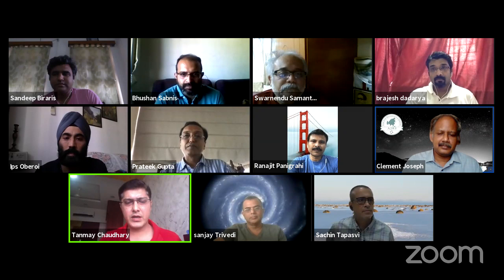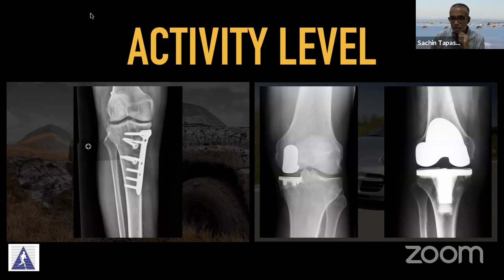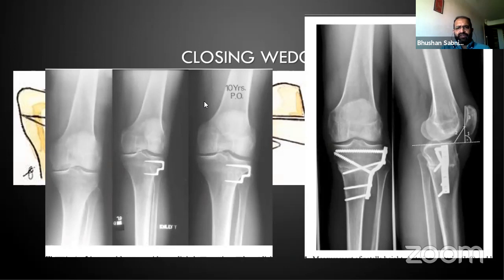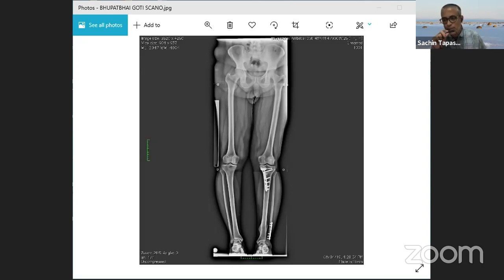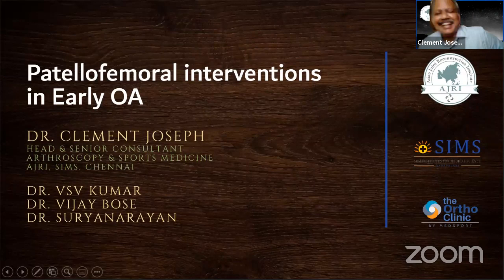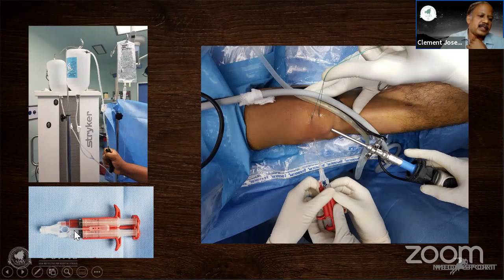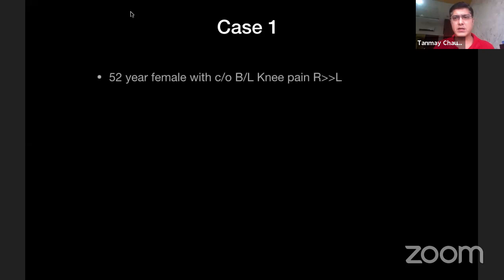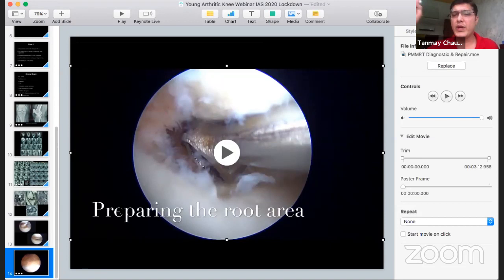IAS Live Webinar-8- Young Arthritic Knee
Indian Arthroscopy Society (IAS)
Online Education Initiative

Interactive Live Webinar Series
On
🎦IAS YouTube Channel:

Live Webinar-8: Young Arthritic Knee- Treatment Options

📅 Date: 22nd April 2020

Programme:

Introduction & Welcome : Dr Swarnendu Samanta

1. Selecting the Right surgery (MCOA +/- Meniscus tear scenario): Dr Sachin Tapasvi

2. HTO : What to choose when? (OWO / CWO/ Ex Fix): Dr Bhushan Sabnis

3. Adjunctive therapies for patello - femoral Knee OA : Dr Clement Joseph

4. Panel Discussion :

Panelists :
Dr Sachin Tapasvi
Dr Clement Joseph
Dr Bhushan Sabnis
Dr Sanjay Trivedi
Dr Brajesh Dadarya

Conclusion & Take Home : Dr IPS Oberoi

Moderators:
Dr IPS Oberoi
Dr Tanmay Chaudhary
Web Moderator: Dr Sandeep Biraris

(Tip: You can send the recorded voice WhatsApp message also)

Dr IPS Oberoi,                     Dr Swarnednu Samanta
President IAS                       Secretary IAS